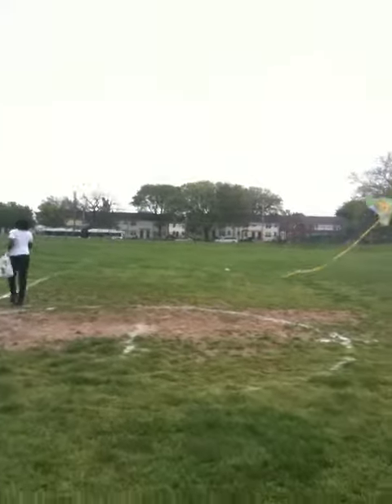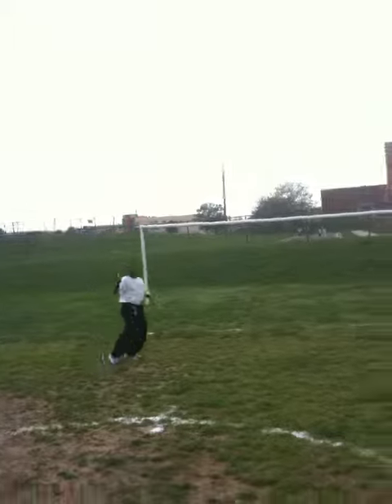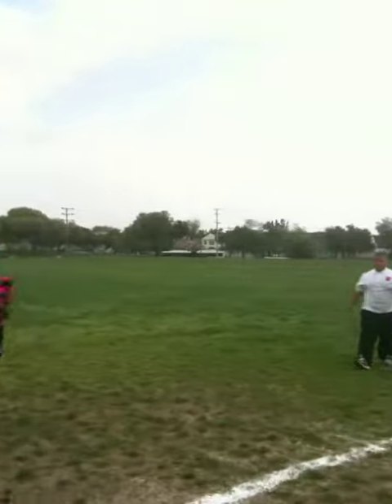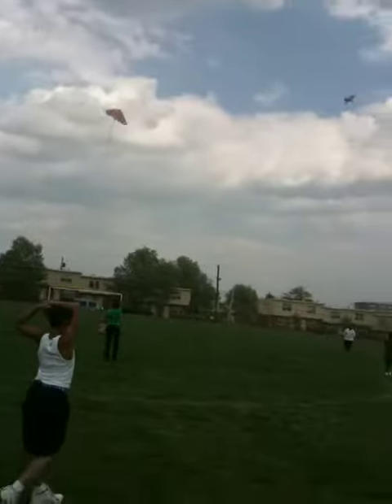kids flying kites.MOV